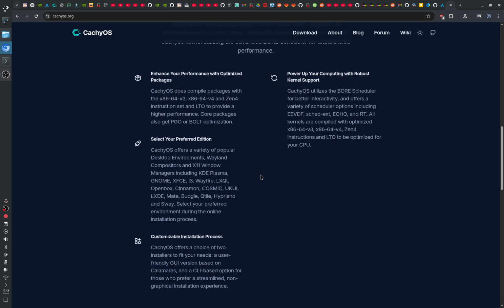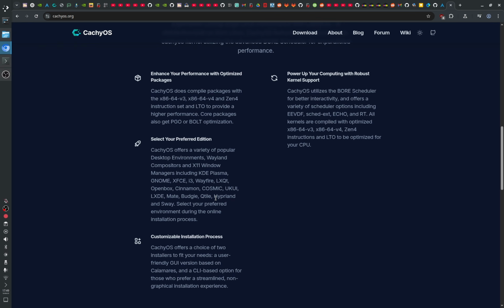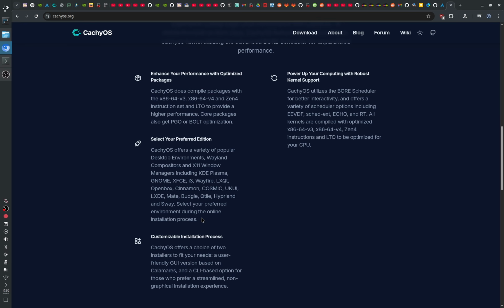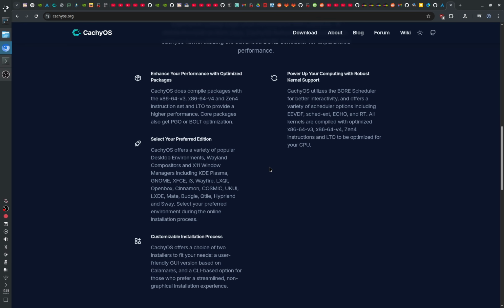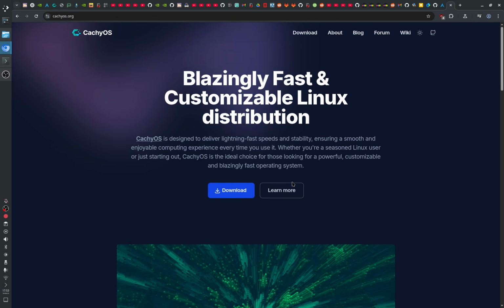Why CachyOS is the BEST Linux Distro! | CachyOS COMPLETE Beginners Guide Episode 0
Hey guys, welcome in this first video of the series about Installing CachyOS for beginners, and this episode is an introduction to this new series and to CachyOS, and in this episode I'll explain why CachyOS is the best distro!

Why CachyOS is the BEST Linux Distro! | CachyOS COMPLETE Beginners Guide Episode 0,cashyos,linux,is,free,for,all,linuxforall,linuxisforall,what is the best linux distro for gaming,best linux distro for gaming,best,distro,gaming,cachy,os,how to install cachyos,how to use cachyos,cachyos beginners guide,cachyos in depth explanation,best gaming distro,what is the best linux distro for gaming?,cachyos for gaming,fastest distro for gaming,most optimized distro for gamingWhy CachyOS is the BEST Linux Distro! | CachyOS COMPLETE Beginners Guide Episode 0